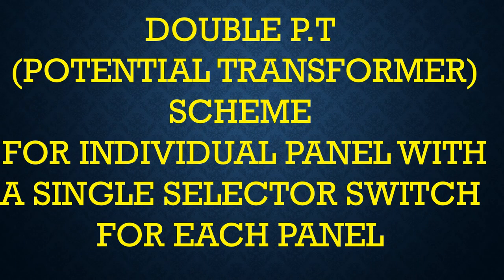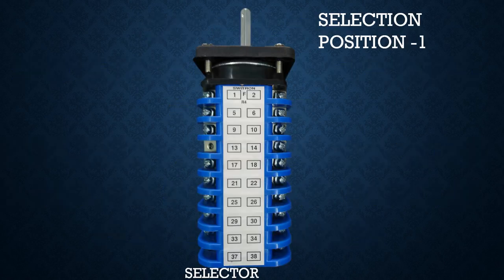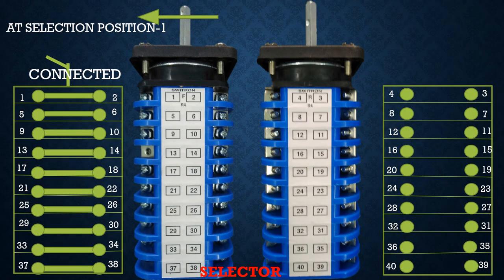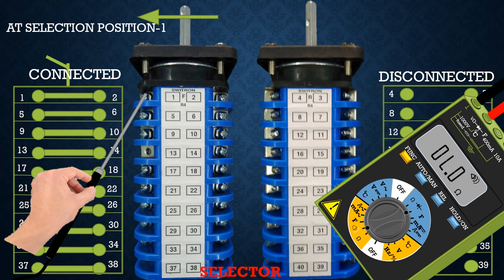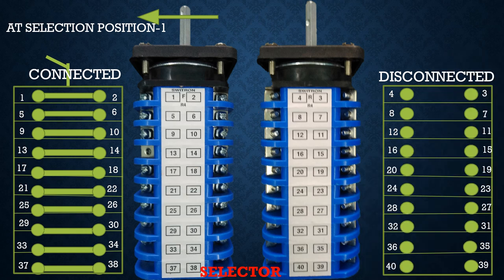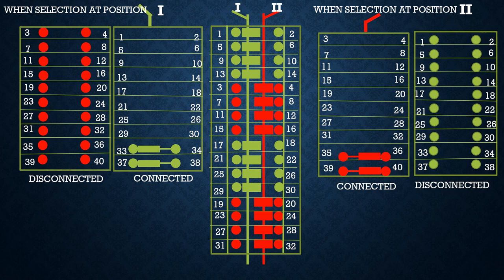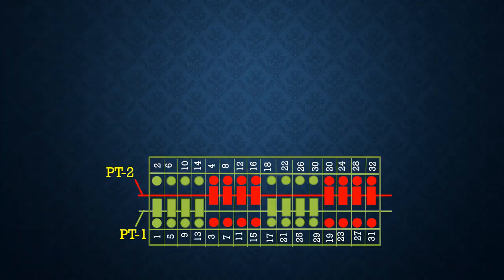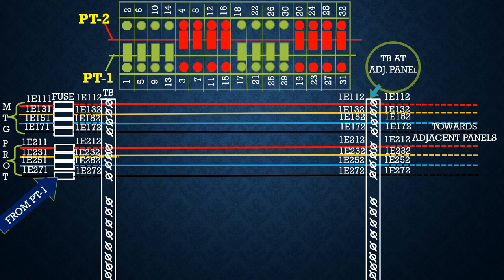PT Selection scheme:PT selection scheme by using selector switch: PT selection wiring by Sel. Switch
Dear Viewers, Please watch the video. Pt selection scheme,bus pt selection scheme,pt selection scheme for transmission substation,potential transformer,vt selection scheme,pt selection wiring by using single selector switch,pt selection by single selector switch,pt selection by selector switch,double pt connection,double pt scheme by single selector switch